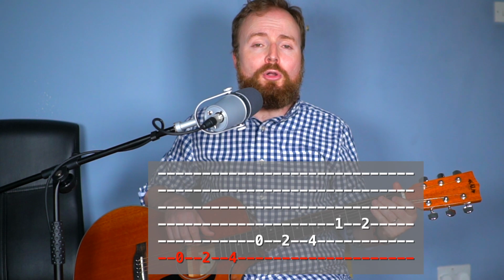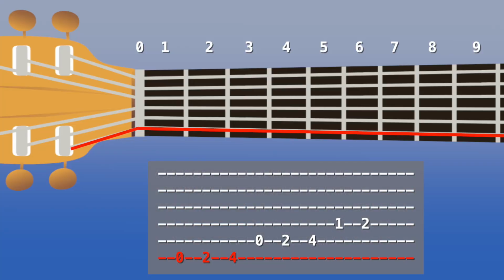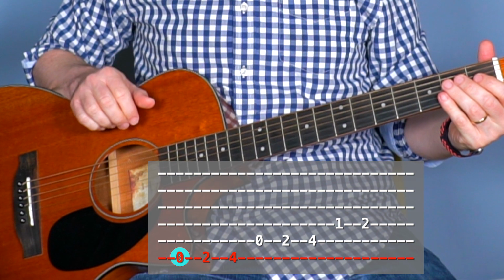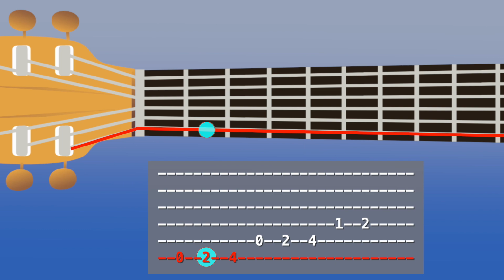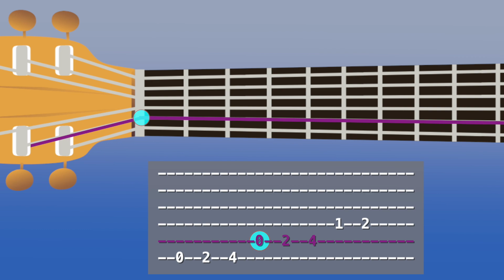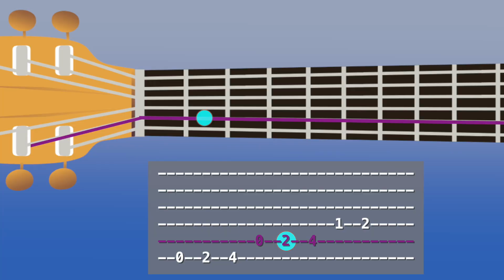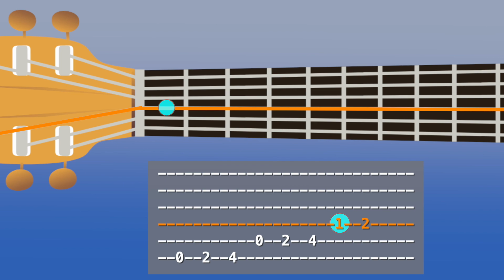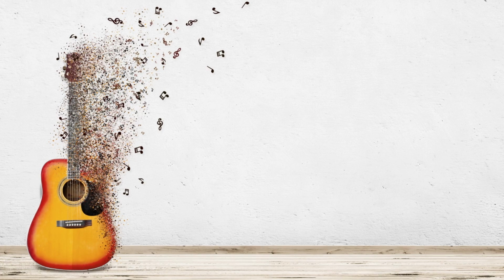SQUID GAME - GUITAR TUTORIAL!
This week we're taking a break from the beginners lessons and diving straight into a Squid Game Guitar Tutorial!

I've tried to make it as straightforward as possible: teaching you how to read tab, the main melody, the bass line, putting the separate parts together. But if you've only been playing for a couple of weeks then this might take you a while to get to grips with.

Try it and see how you get on!

If you haven't already, please watch LESSON ONE first which will teach you everything you need to know to get started: from how to hold your guitar and how to tune your guitar, to how to play your first three chords, how to strum, and even how to play your first couple of songs

Everything you need for all my lessons will be right up there onscreen for you to follow along, but if you want extra lessons, songsheets, and other bonus content, then be sure to sign up for additional material.

CHAPTERS:
0:00 - Preview
0:41 - Intro & Songsheet
1:30 - How to read tab
2:45 - The Main Melody
4:15 - The Bass Line
5:12 - Putting the two together
8:04 - About My Guitar (Kala Discount!)
8:29 - Play-Along Party!

AMAZON STORE (I get a small % from any sale made through this link)